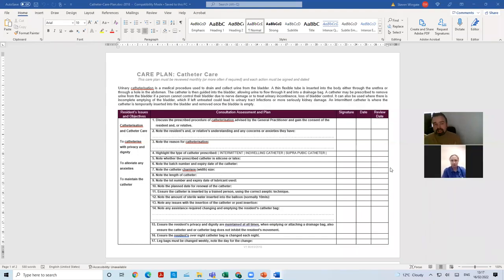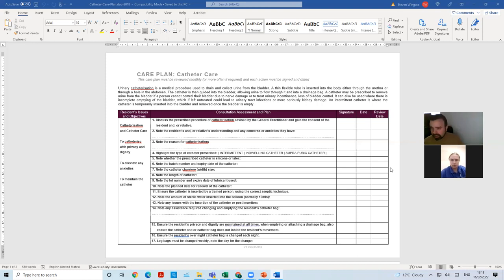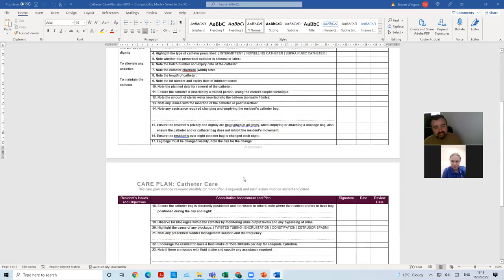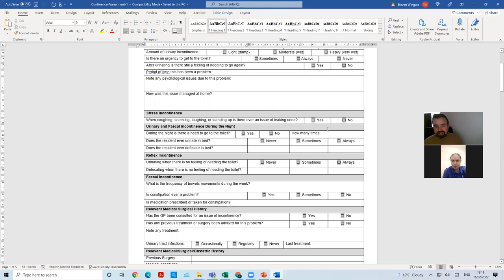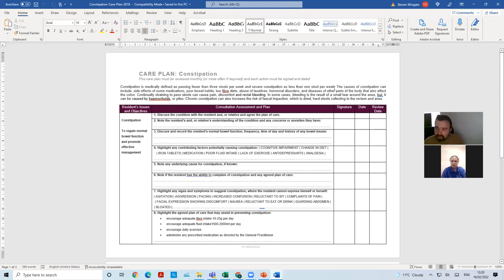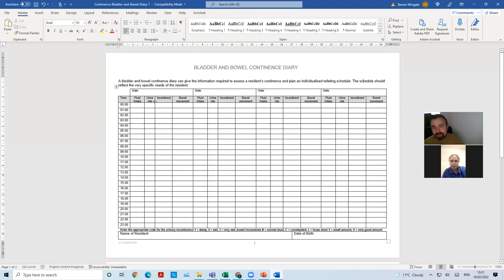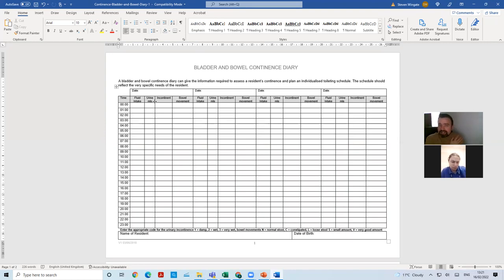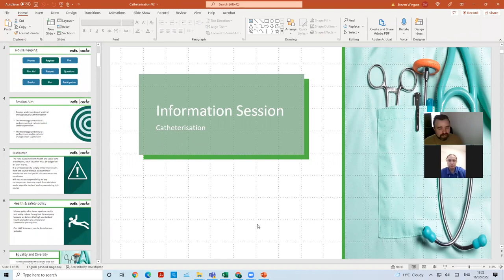Assessment Forms Recording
What is the Assessment Forms Recording Care Planning Video?

The Assessment Forms Recording Care Planning Video is a tool designed to document and communicate the care planning process effectively. It involves recording video sessions where our care team discusses and completes assessment forms related to the care needs of our service users.